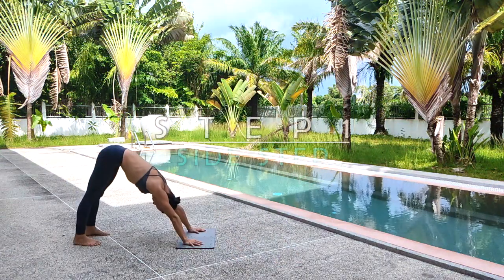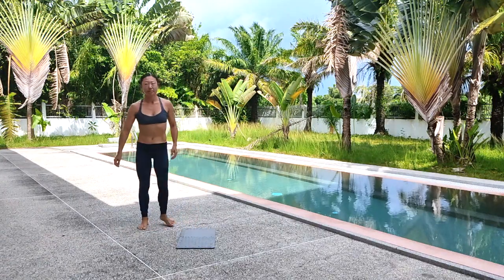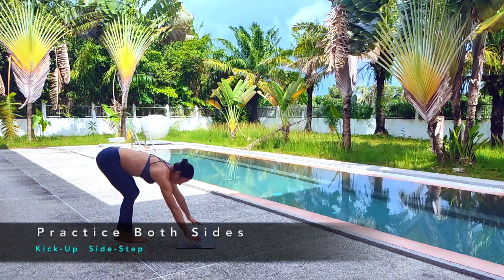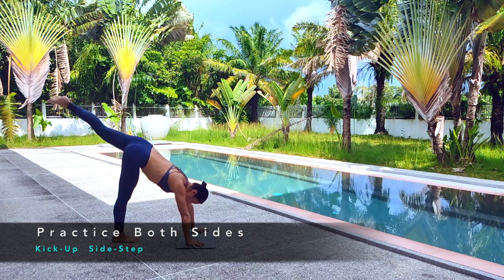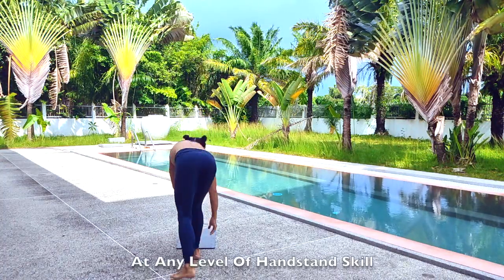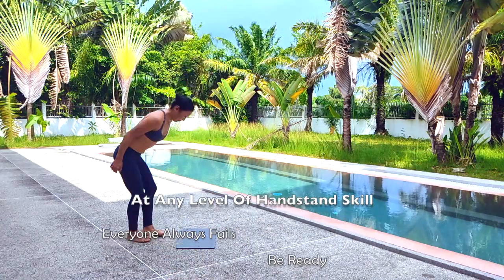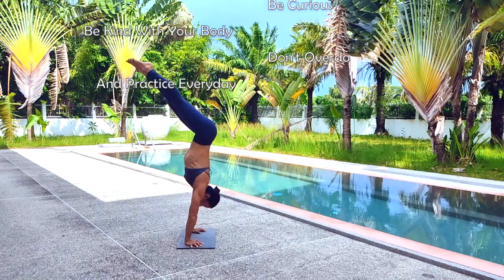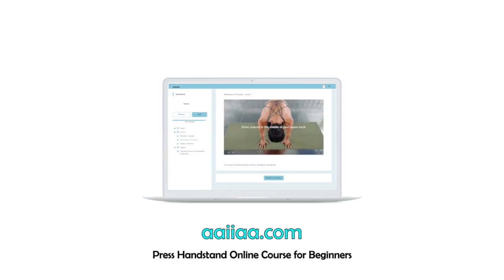How To Exit From A Handstand Safely - Follow Along With Tutorial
In this video, I would like to show you how to exit from a handstand safely. 🤸🏻🤸🏻🤸🏻

Before you go into a handstand, you need to learn the way how to safely exit from an upside-down position. Exit safely means that you always bring your feet down.

To eliminate your fear of falling over the top, you need to learn how to fall on your feet, not on your back. For free-standing handstand skills which you desire to achieve, this is the first thing to learn. Let’s dive into it!

Key Point: Educating the body on the motion pattern

🤸🏻Place the palms on the ground shoulder-width distance. This is the starting position. Not from the standing position.
🤸🏻Don’t kick up too much! You only need a bit of hop
🤸🏻Send your hips upwardly, not the legs. Legs just follow.
🤸🏻Shoulders in the same line over the wrists
🤸🏻Gaze between both wrists, not the fingers
🤸🏻Rotate your body and step aside wherever you fall.
🤸🏻Follow your natural reflexion. The body knows more than your brain.
🤸🏻Don’t practice this too much. You will learn the handstands, not failing.

👍 Have you liked this video?

►►►Press Handstand Online Courses For Beginners, In-Depth Lectures, and Follow Along